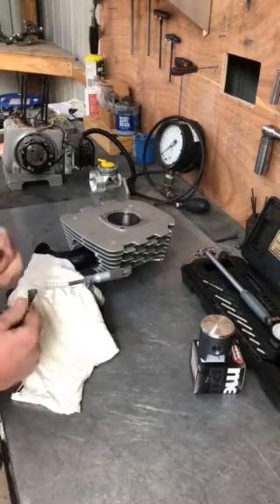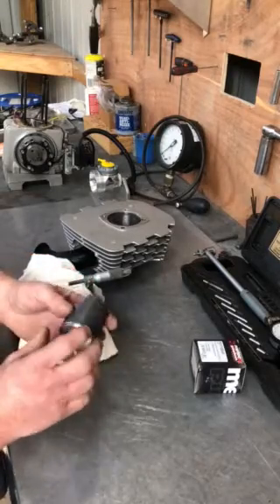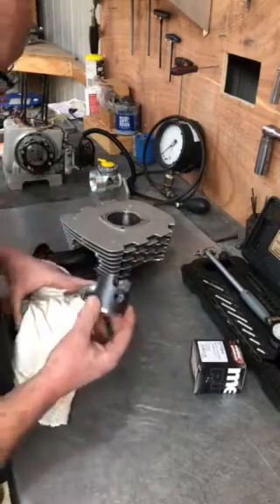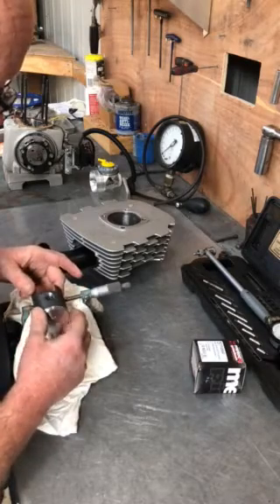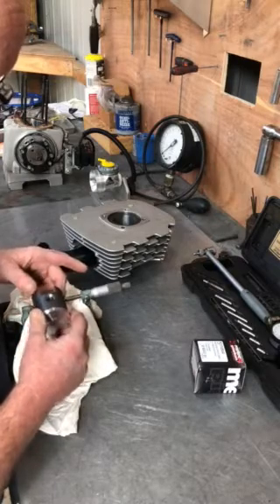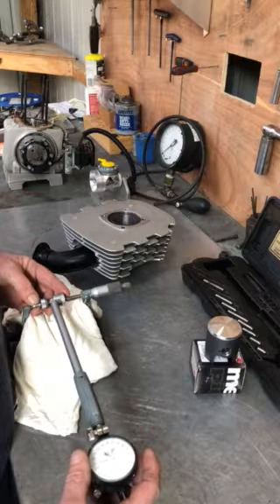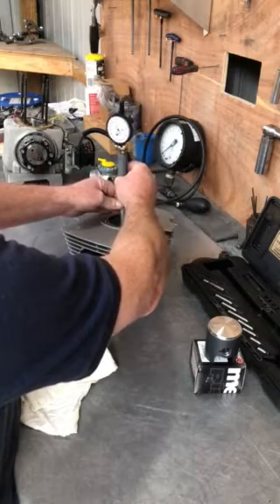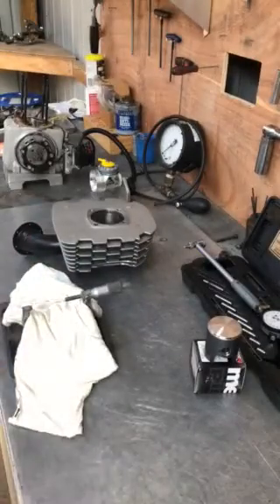Kart engine bore clearance. 98 Merlin